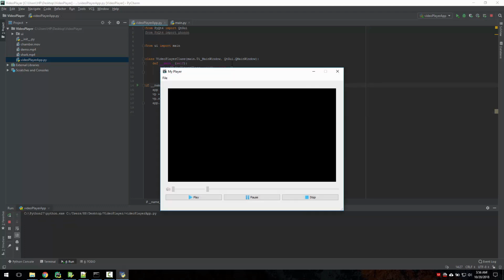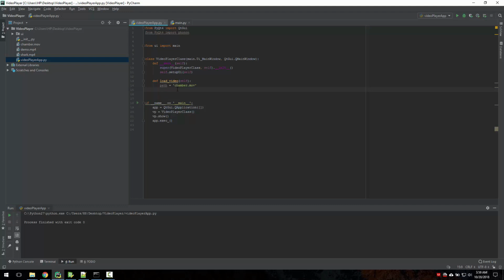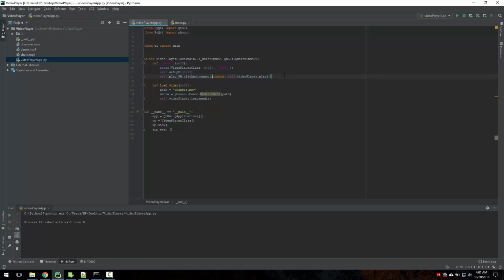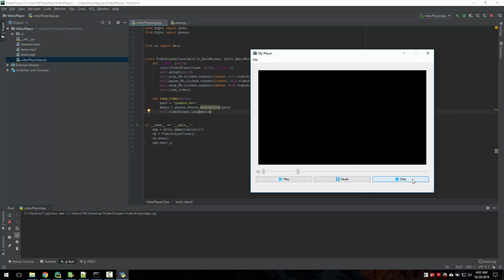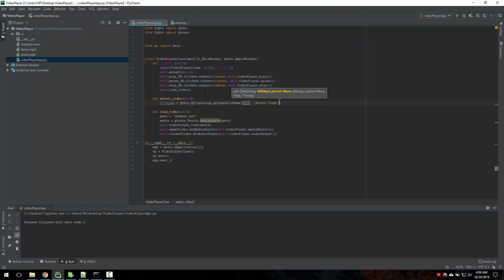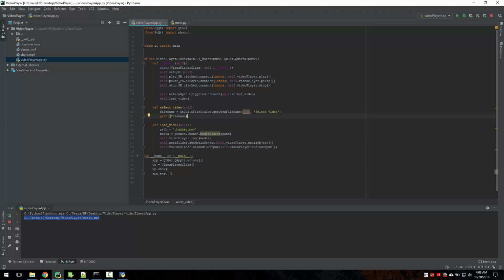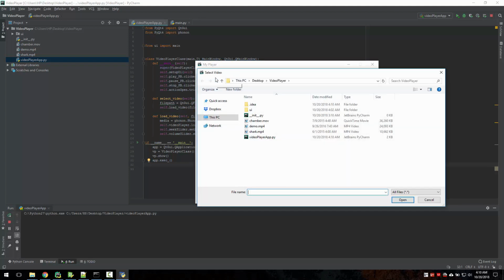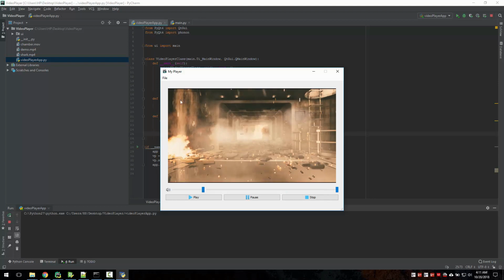Build video player with python and Qt - Part 03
Welcome to TECH DEV VIDEO SERIES
In this video i will show you how you can build a video player in python and Qt.
for windows you must install K-Lite Codec Pack to play video on your python video player.